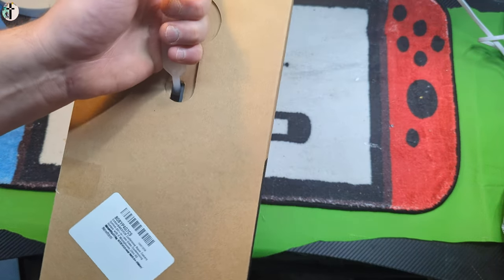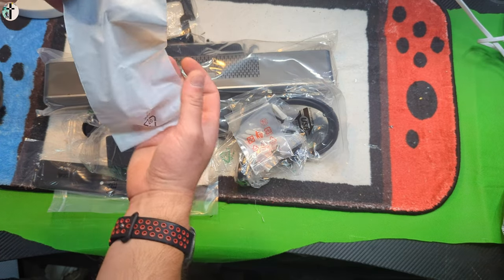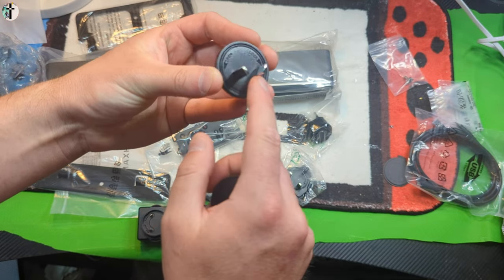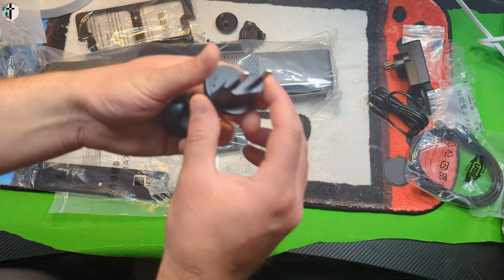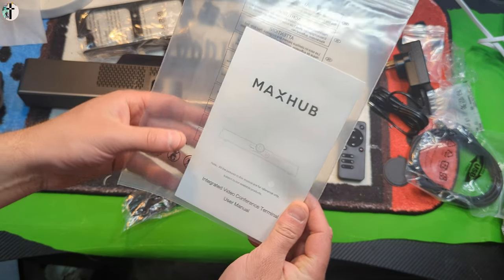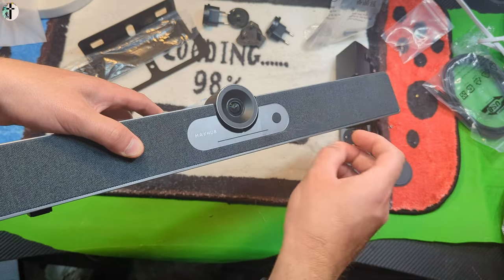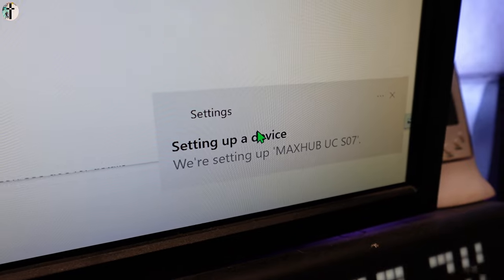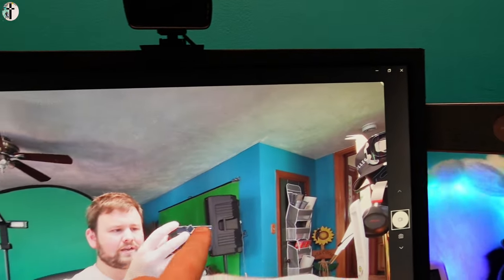Enther&MAXHUB Conference Room Camera System,All-in-one Video Conferencing System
If your interested you can buy it

 Enther&MAXHUB Conference Room Camera System,All-in-one Video Conferencing System with 6 Microphones,Ultra HD 4K/1080p/720p, USB Videobar with 8-Meter Voice Pick-up for Small and Medium-Sized Rooms

Are you looking for FIRE DEALS? check-out TEMU shopping website that one day will take over amazons #1 spot =

the truth is ive been using Vidiq to take my youtube career further than others! you guys can check it out if you want to boost your youtube views. they offer a free package or top of the line packages. trust me without it id be lost

.₊̣̇.ෆ˟̑*̑˚̑*̑˟̑ෆ.₊̣̇.ෆ˟̑*̑˚̑*̑˟̑ෆ.₊̣̇.₊̣̇.ෆ˟̑*̑˚̑*̑˟̑ෆ.₊̣̇.ෆ˟̑*̑˚̑*̑˟̑ෆ.₊̣̇.₊̣̇.ෆ˟̑*̑˚̑*̑˟̑ෆ.₊̣̇.ෆ˟̑*̑˚̑*̑˟̑ෆ.₊̣̇.₊̣̇.ෆ˟̑*̑˚̑*̑˟̑ෆ.₊̣̇.ෆ˟
*Tags Below*